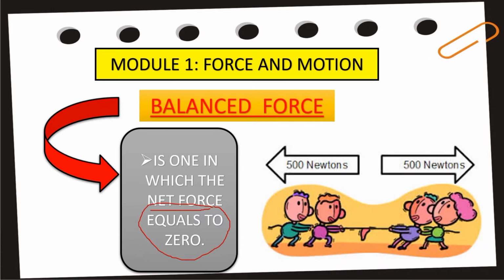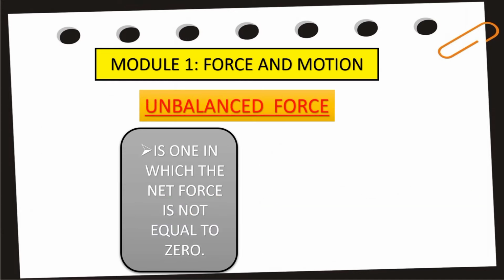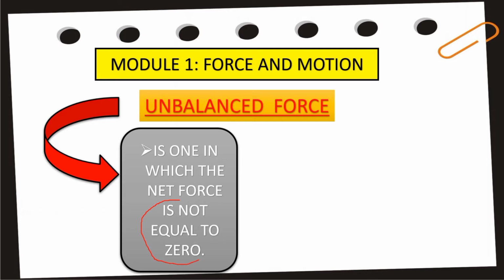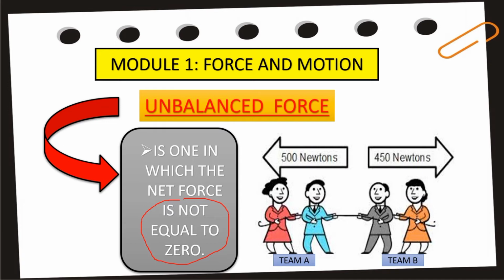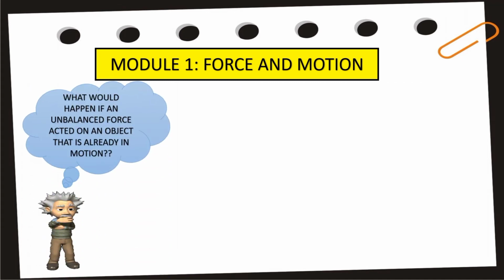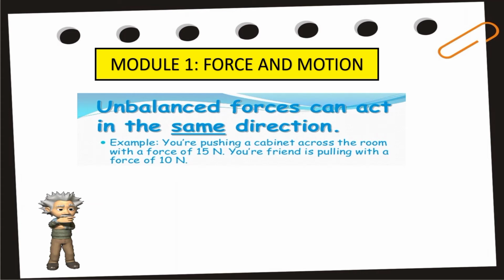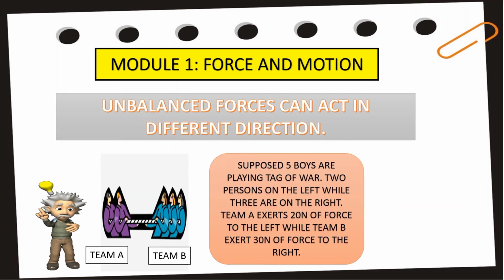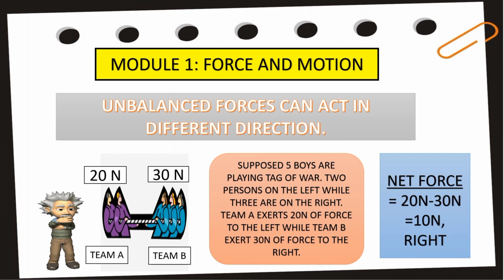how to compute balanced and unbalanced force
balance force
unbalanced force
physics
science 8
science 8 week 1
MELC-BASED
force
motion
netforce